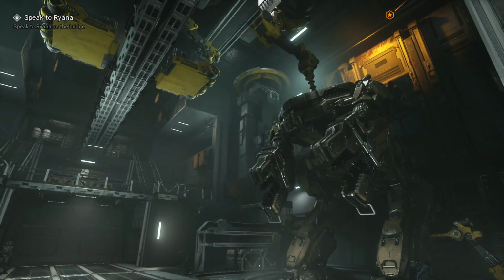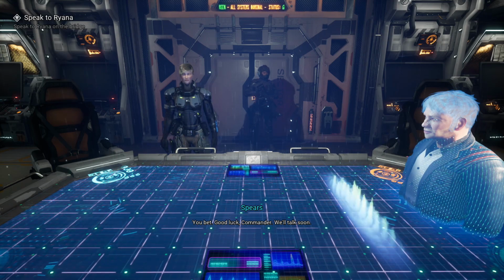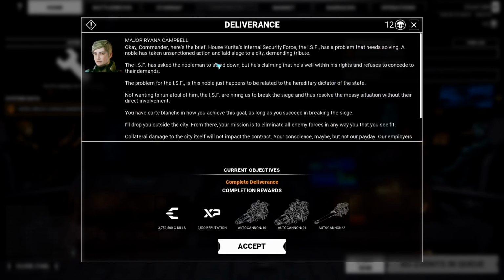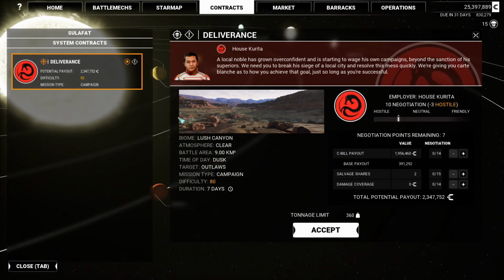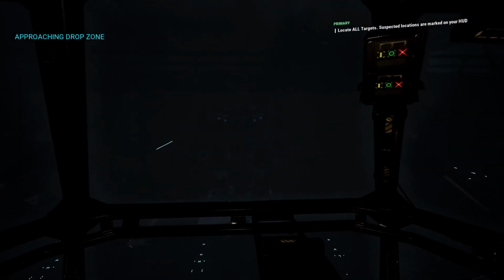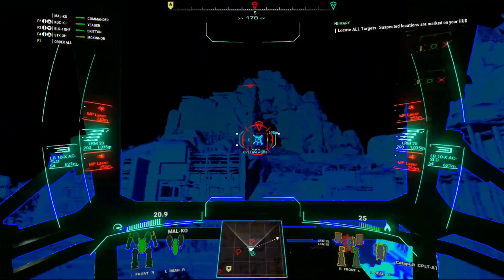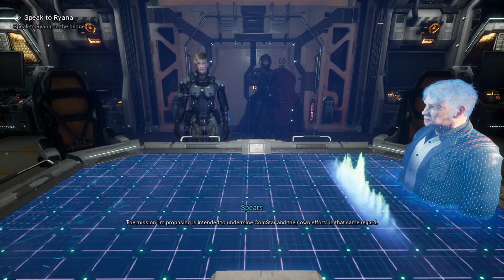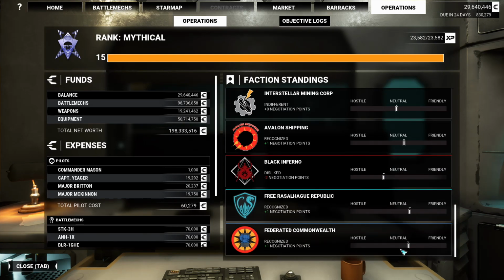Twisted Principles - Mechwarrior 5: Reloaded - Part 23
The combine asks me to take care of one of their own unruly nobles. No matter the cost. Even if I have to kill all of his oppressed subjects.

* TIMESTAMPS *
00:00 Greetings
02:15 Conversation: Ryana
07:45 Hero Mech: Cataphract
09:13 Market Bug
10:24 Hero Mechs: Stalker, Mauler, Jenner.
13:13 Briefing
18:12 Mech Selection
22:23 Mission: Deliverance
31:03 Debriefing
33:13 Conversation: Fahad
34:51 Conversation: Ryana
37:40 Starmap: Federated Commonwealth
39:01 ComStar Situation
41:02 Final thoughts